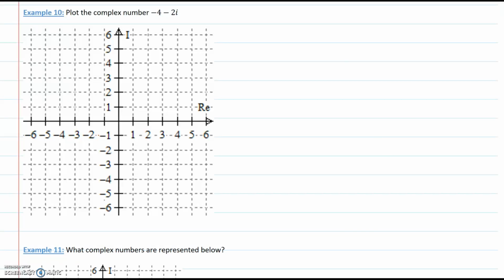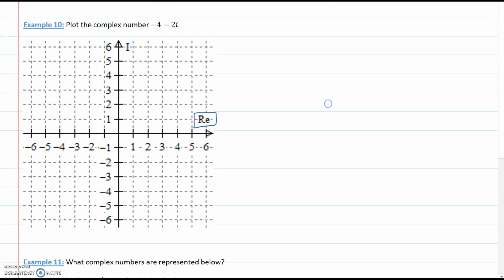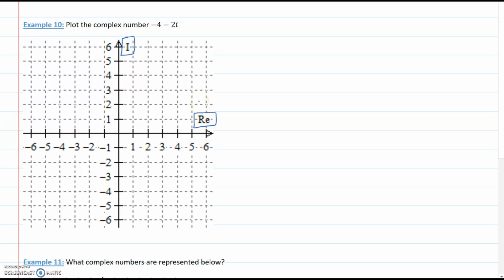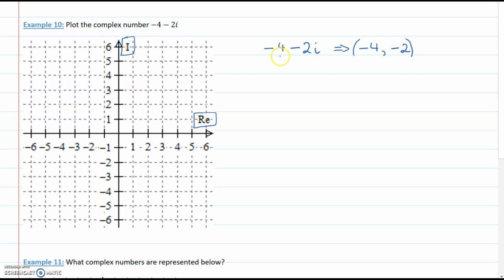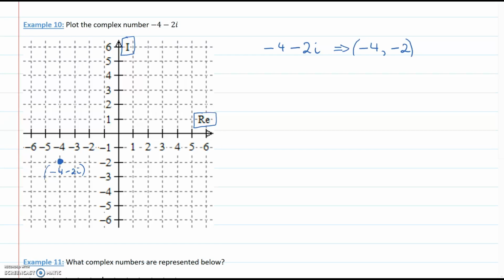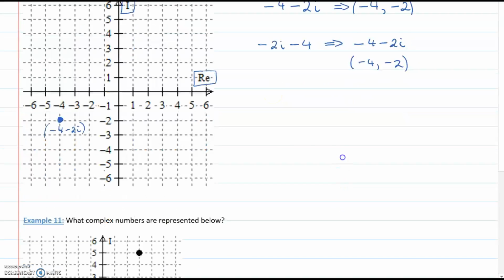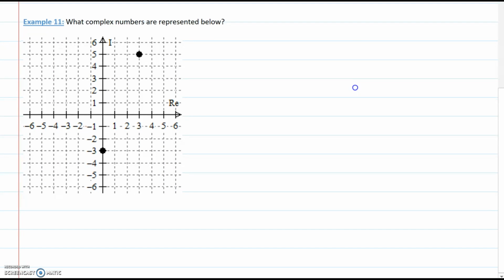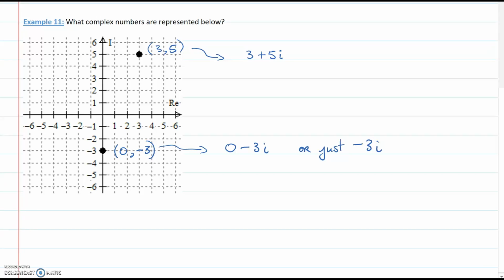Graphing in the Complex Plane, Example